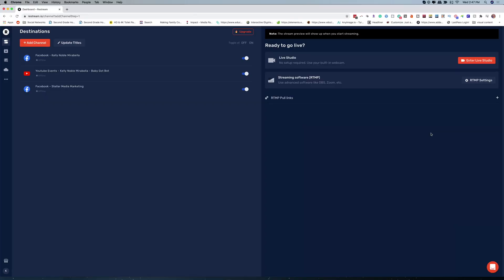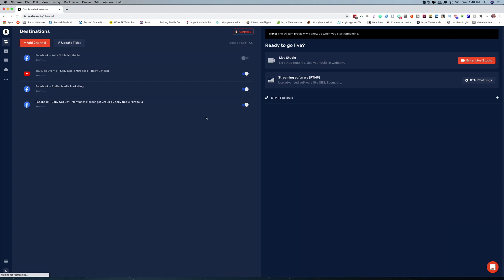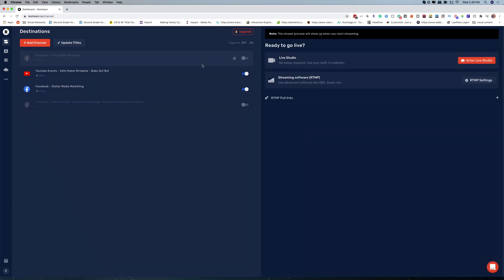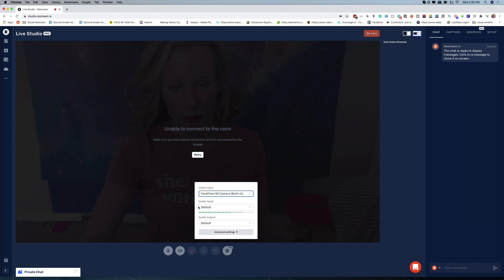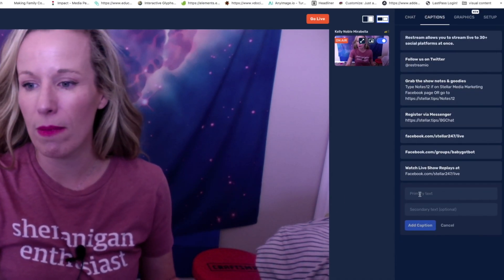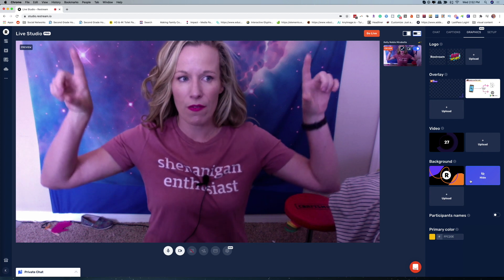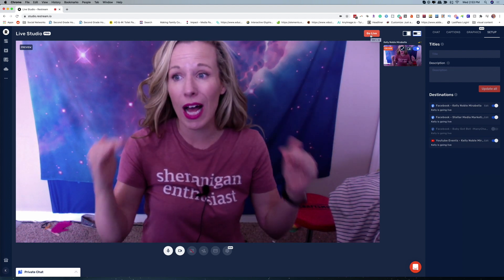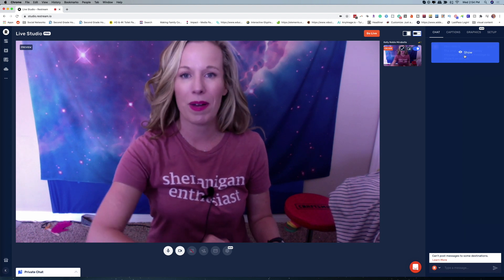EASY: How to stream to facebook and youtube simultaneously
In this video you will learn How to stream to facebook and youtube simultaneously using a tool called Restream.io. I have been an avid fan of live streaming since 2012 when I started a live show on Google Hangouts. Since then I have produced numerous live shows but it was not until I discovered Restream.io that I started to live stream to multiple platforms simultaneously. I LOVE Restream.io and use this tool every week for my live show. I have had a few people ask me how I do my live show to Facebook and YouTube simultaneously, so I thought I would put together this tutorial for you.

Join the Baby Got Content Community and get more resources and answers to your content marketing questions!